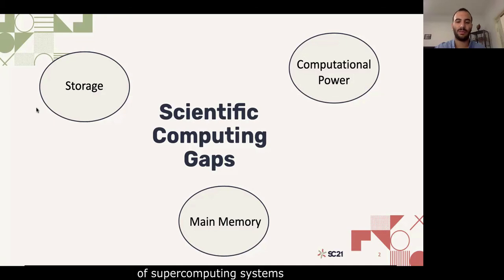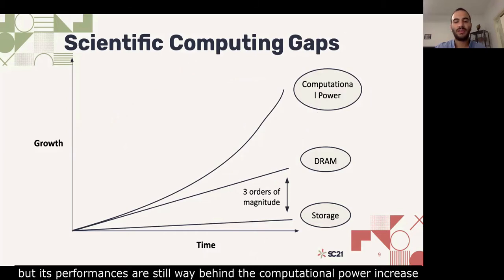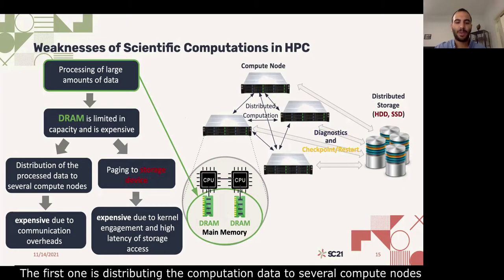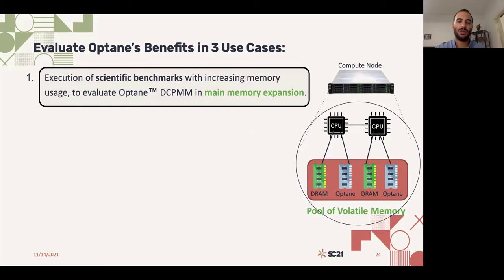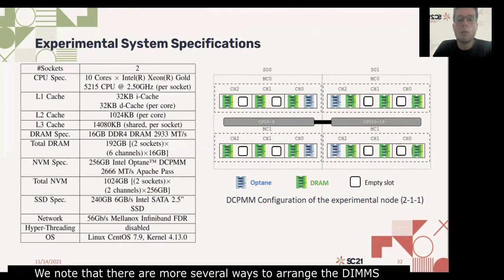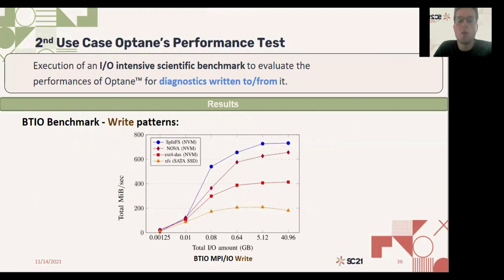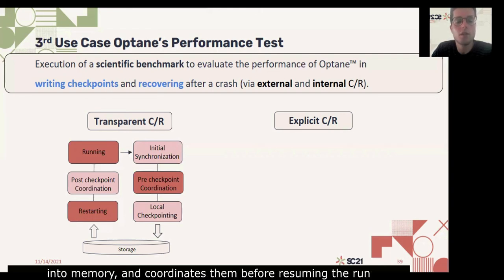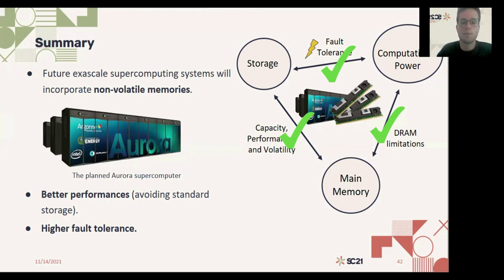Assessing the Use Cases of Persistent Memory in High-Performance Scientific Computing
Authors:
Yehonatan Fridman, Yaniv Snir, Matan Rusanovsky, Kfir Zvi, Harel Levin, Danny Hendler, Hagit Attiya, Gal Oren.

Abstract:
As the High Performance Computing world moves towards the Exa-Scale era, huge amounts of data should be analyzed, manipulated and stored. In the traditional storage/memory hierarchy, each compute node retains its data objects in its local volatile DRAM. Whenever the DRAM's capacity becomes insufficient for storing this data, the computation should either be distributed between several compute nodes, or some portion of these data objects must be stored in a non-volatile block device such as a hard disk drive or an SSD storage device. Optane DataCenter Persistent Memory Module (DCPMM), a new technology introduced by Intel, provides non-volatile memory that can be plugged into standard memory bus slots and therefore be accessed much faster than standard storage devices. In this work, we present and analyze the results of a comprehensive performance assessment of several ways in which DCPMM can 1) replace standard storage devices, and 2) replace or augment DRAM for improving the performance of HPC scientific computations. To achieve this goal, we have configured an HPC system such that DCPMM can service I/O operations of scientific applications, replace standard storage devices and file systems (specifically for diagnostics and checkpoint-restarting), and serve for expanding applications' main memory. We focus on keeping the scientific codes with as few changes as possible, while allowing them to access the NVM transparently as if they access persistent storage. Our results show that DCPMM allows scientific applications to fully utilize nodes' locality by providing them with sufficiently-large main memory. Moreover, it can be used for providing a high-performance replacement for persistent storage. Thus, the usage of DCPMM has the potential of replacing standard HDD and SSD storage devices in HPC architectures and enabling a more efficient platform for modern supercomputing applications.